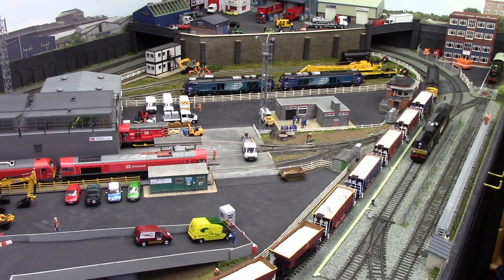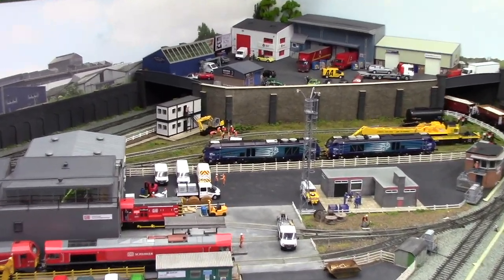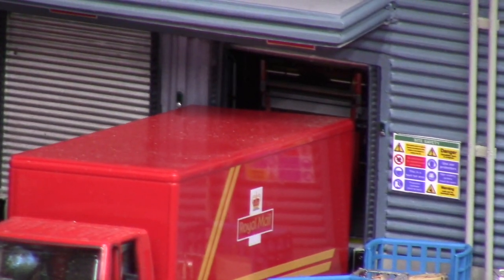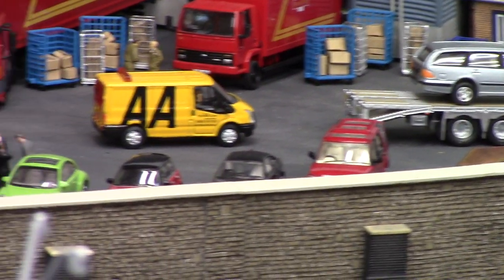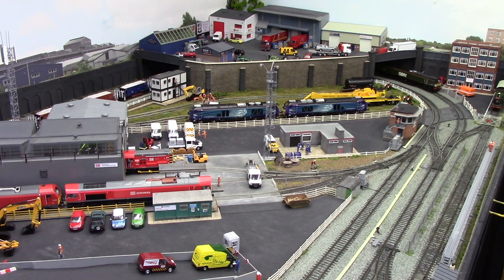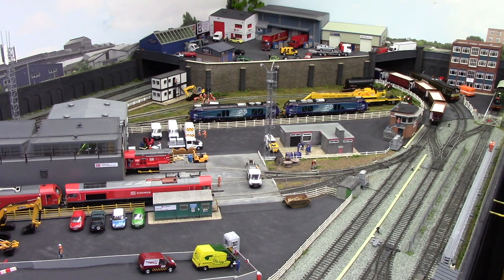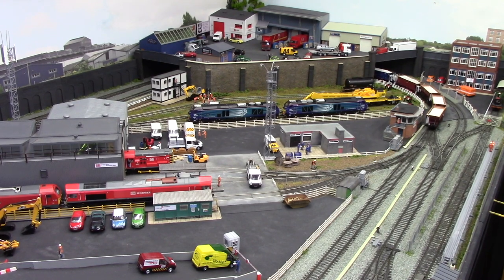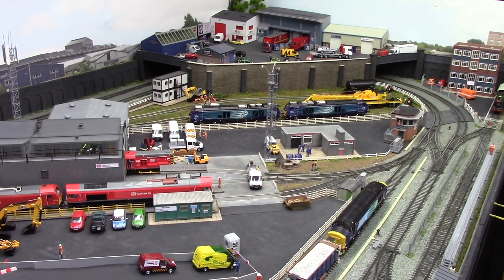66779 Evening Star and 37425 Concrete Bob and some signage